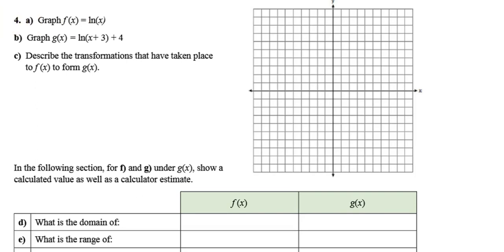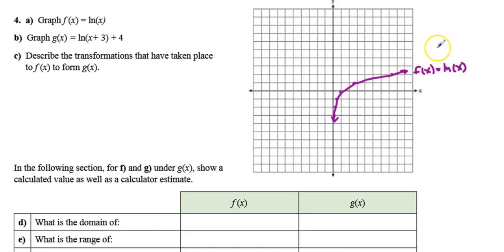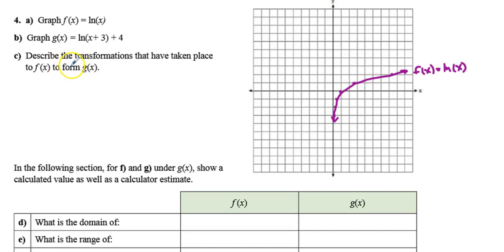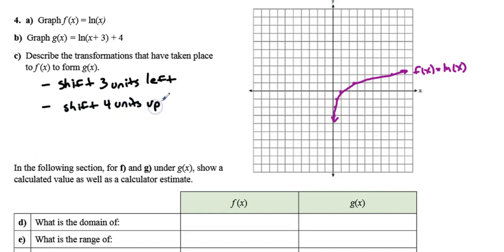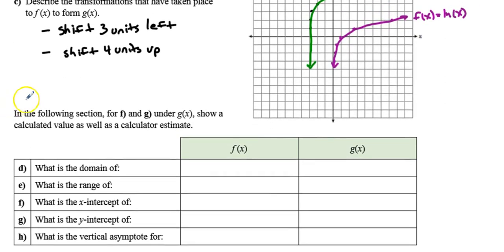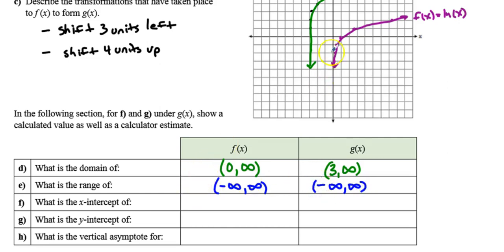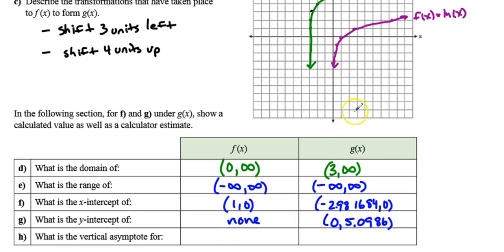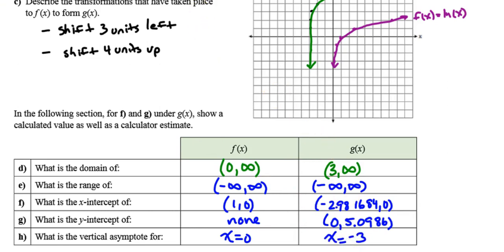8 2c Transforming Exponentials and Log Functions Part 2